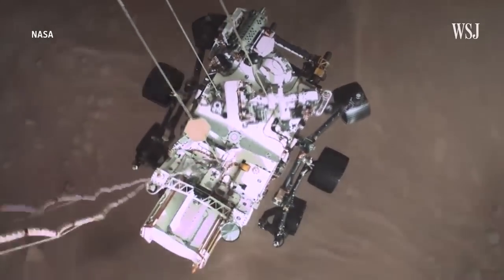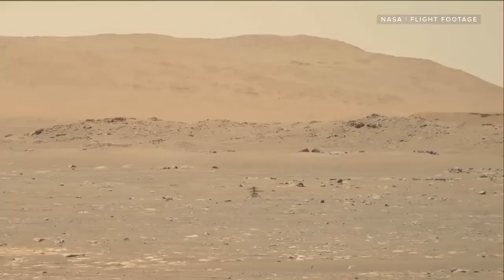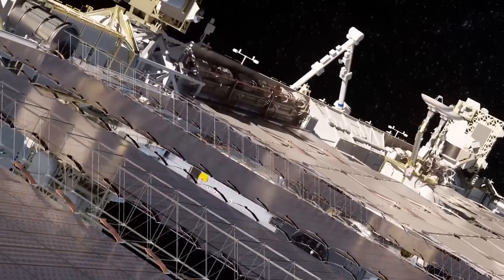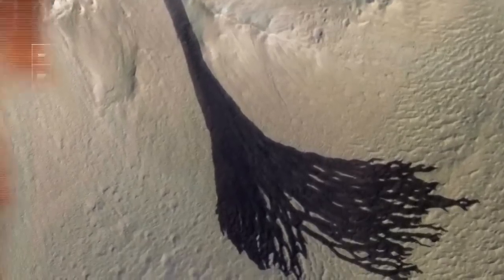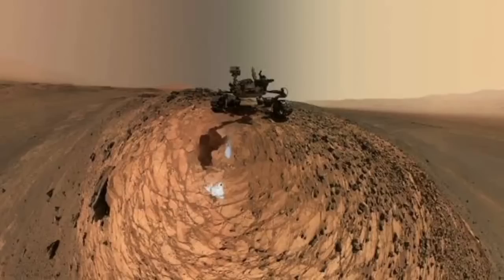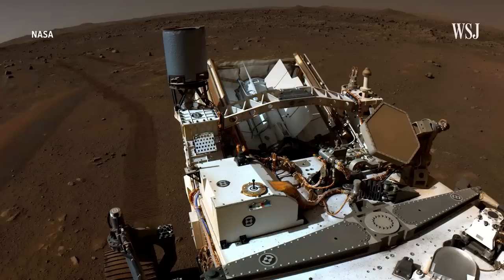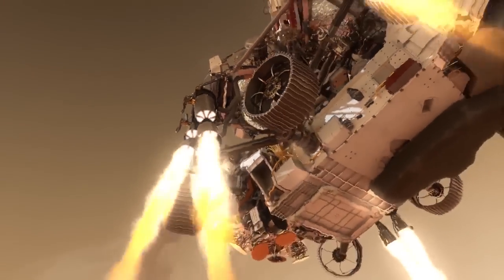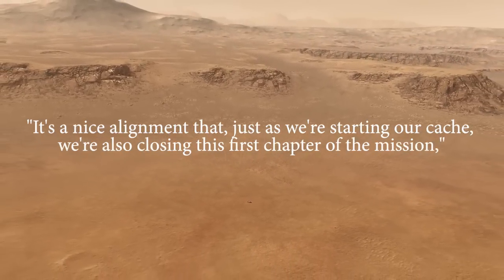The Mars Perseverance Rover From NASA - The Search For Ancient Life on Mars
According to a NASA update(opens in new tab), the Mars perseverance rover's contribution to the search for "ancient microbial life" in an old river delta will contain 10 titanium tubes that have been left behind at the site known as "Three Forks."

If things go according to plan, Perseverance or two helicopters (like the Ingenuity Mars helicopter that just completed its 37th flight and is now in flight) will transport stone tubes like this one from Jezero Crater to a waiting ship at some point in the 2030s.